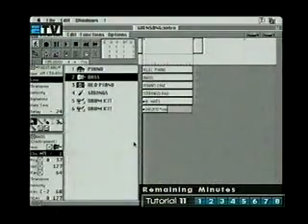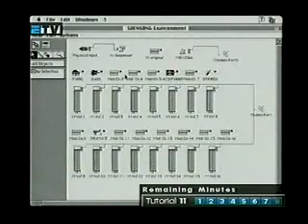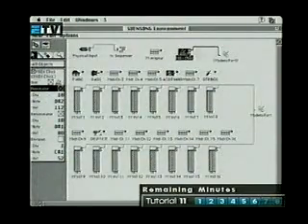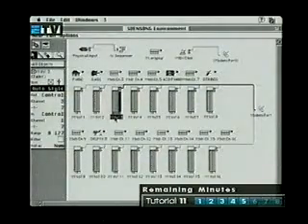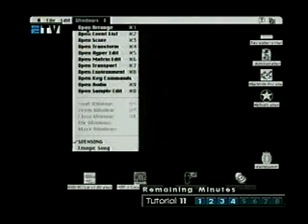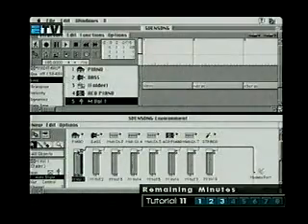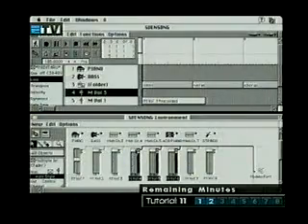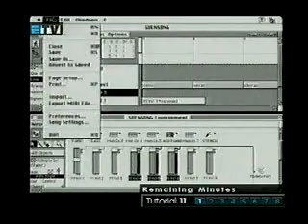Logic Tutorial - 23 Tutorial 11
Getting Environmentally Friendly

Old tutorial video from the Logic 2.0 days, featuring the basics of sequencing and using Logic. Also features cameos from Emagic staff, developers and Emagic distributors from around the world. Presented by Tim Walter.